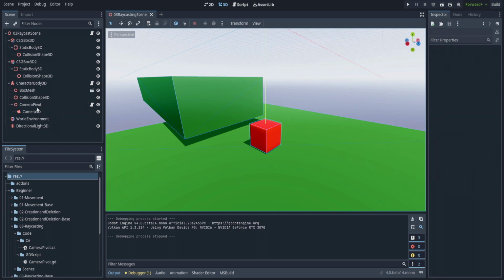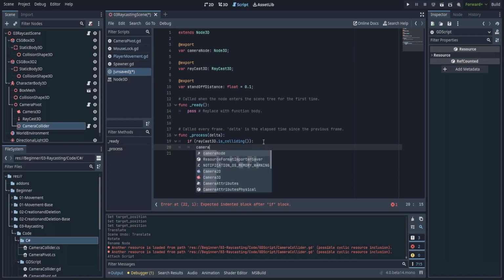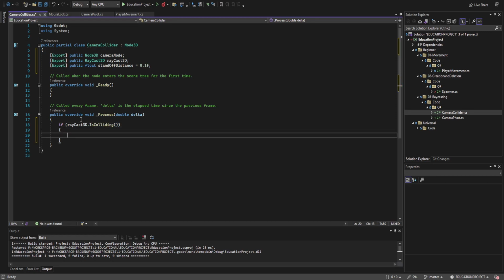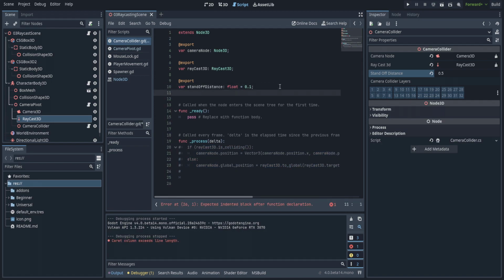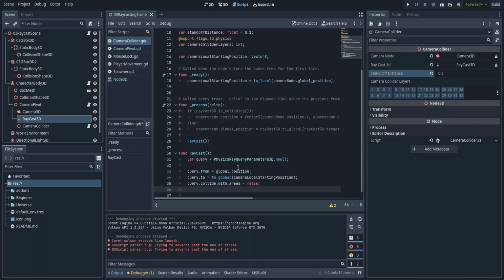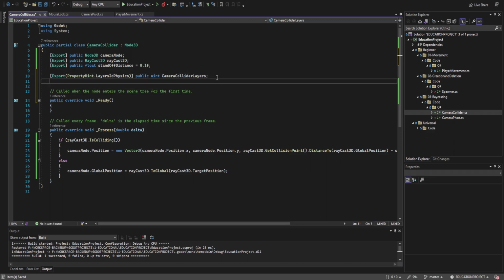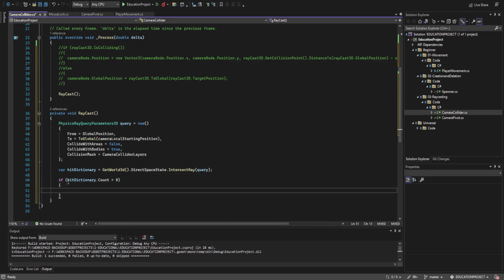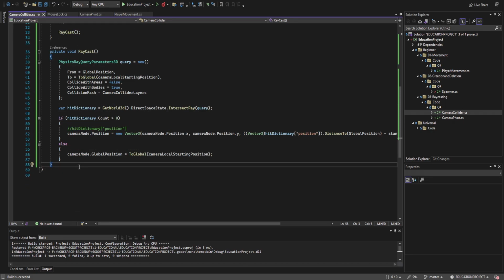Godot Beginners | 03 RayCasting GDScript AND C#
Today we're working on raycasting, I am still experimenting with editing styles, so let me know if this is better or worse as far as speed, I had to be a bit more aggressive in cutting out fluff this time around mostly due to the larger length of this one.
As always thank you all for any interest.

- timestamps -
00:00 - Intro
00:15 - Camera Pivot Script
00:31 - Scene Setup
01:35 - Raycast3DNode - GDScript
03:30 - Raycast3DNode - CSharp
05:15 - Raycast3DNode Testing
06:08 - Scene-State Raycast - GDScript
09:38 - Scene-State Raycast - CSharp
12:45 - Collision Layer Matrix Setup
13:18 - Scene-State Raycast Testing
13:35 - Scene-State Raycast vs Raycast3DNode
14:24 - Wrap up